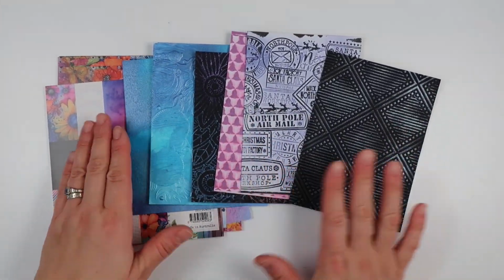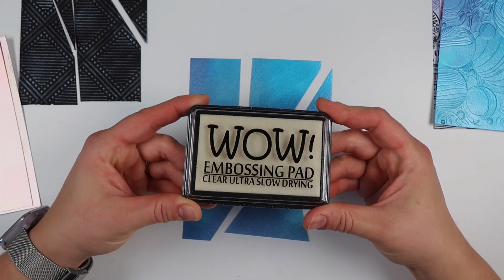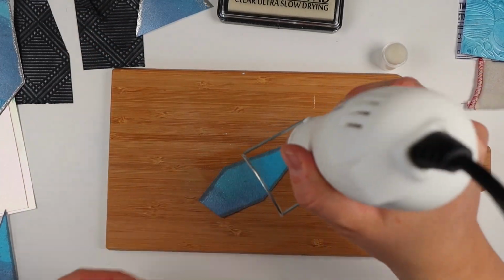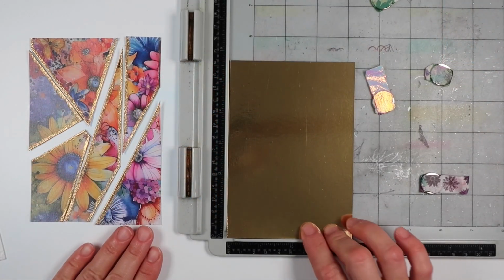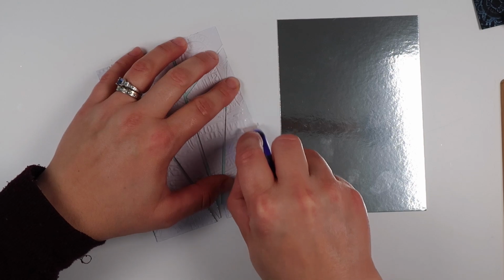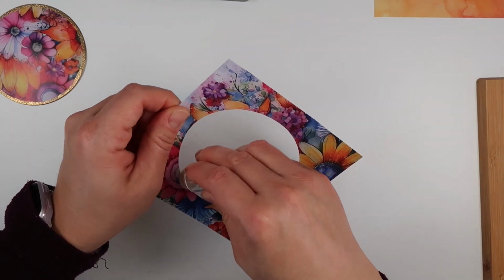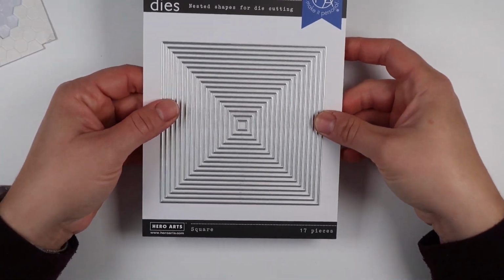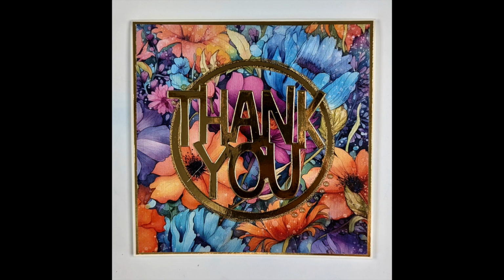Splice and Dice those backgrounds!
Thank you so much for hanging out with Sasha today. If you would like to see any of the products used you can find them here in the description box.

Supplies:
• WOW! - Heat Tool - Dual Speed

Embossing
Gold:

• Lawn Fawn - Lawn Cuts - Dies - Giant Happy Birthday To You

• Spellbinders - Out and About Collection - Etched Dies - Thank You

• Paper Rose - 6 x 6 Collection Pack - Rainbow Twirl 2

• Paper Rose - 6 x 6 Collection Pack - Rainbow Twirl